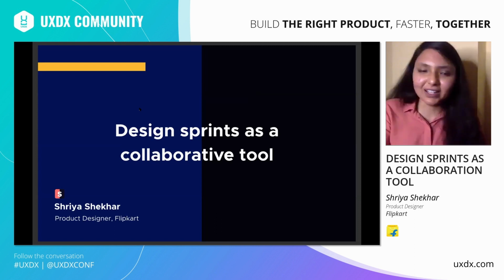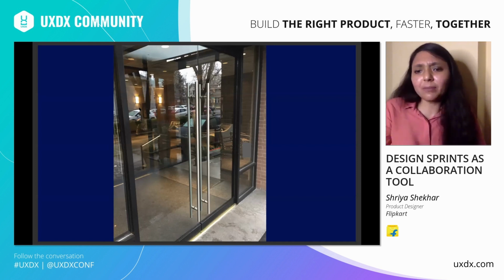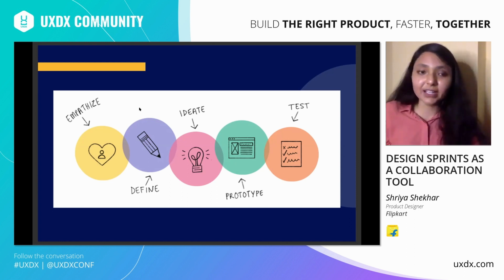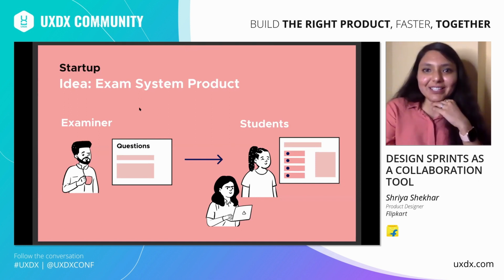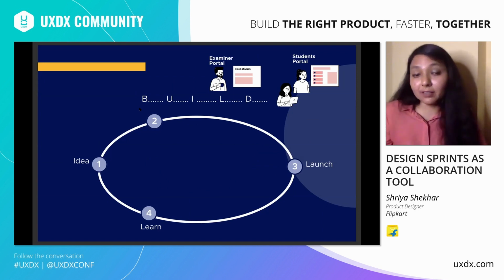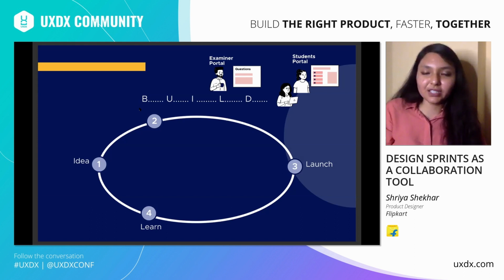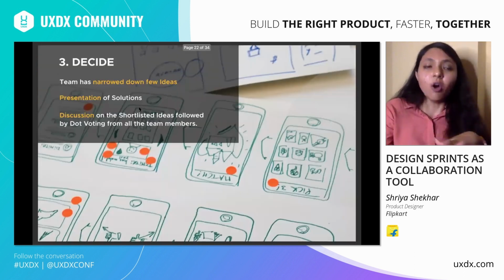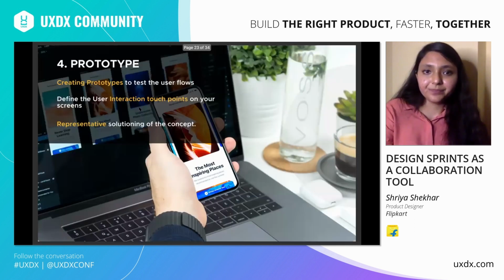Using Design Sprints As A Collaboration Tool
Have you ever faced problems in collaborating with designers while developing your product? Do you feel there are technical feasibility challenges in the implementation of the UX Designs when you start to code? As designers, do you think your designs are sometimes facing scalability problems when the project undergoes multiple iterations over time?
If you have said, YES to the above questions, I have an interesting talk to share with you on how we can collaborate between designers, developers, and product owners in an Agile environment to ensure that we are delivering customer value.
Through this talk, we will learn how we can include design sprints as spikes in development to build scalable software products.